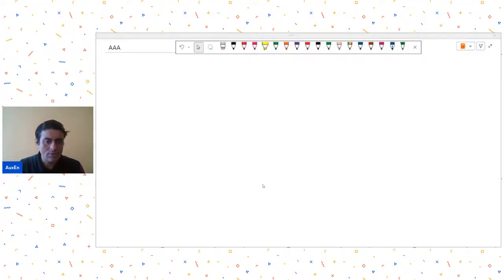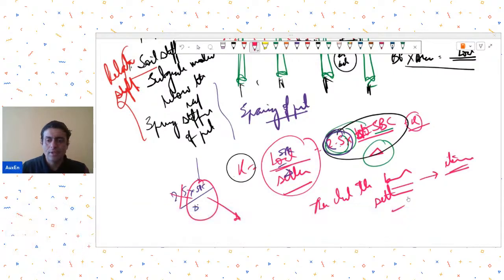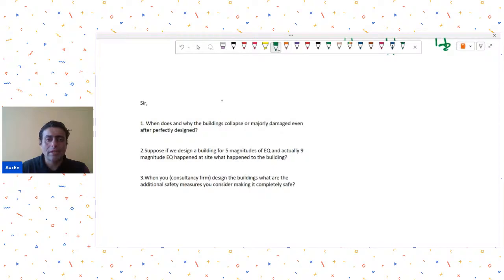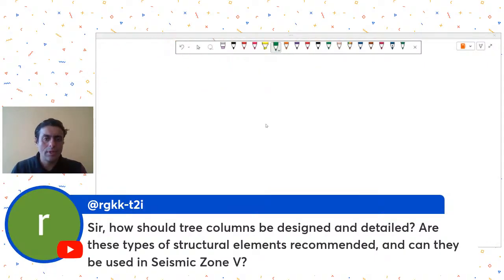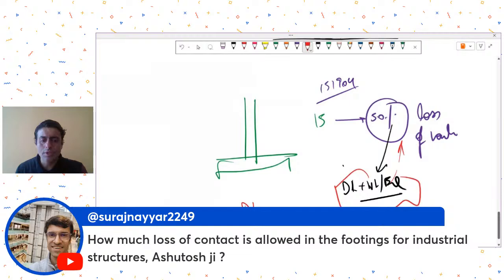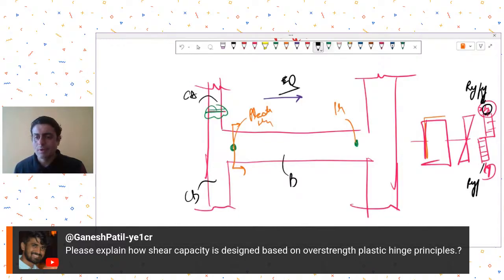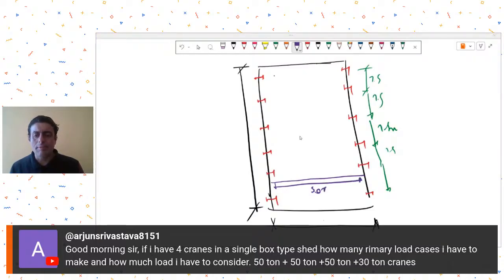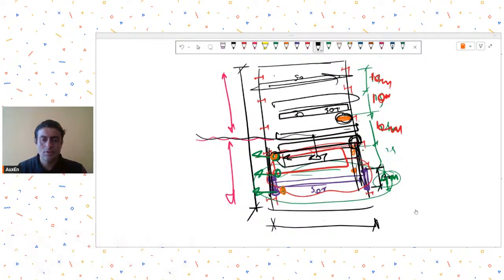Ask AuxEn Anything-AAA#55